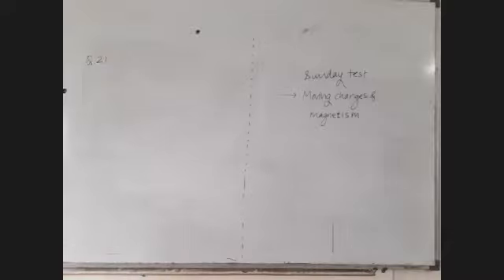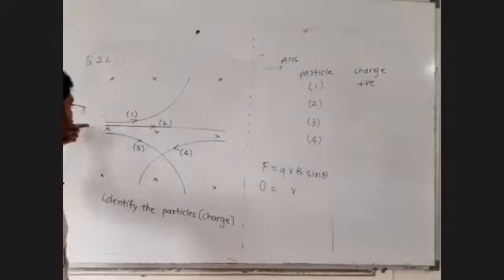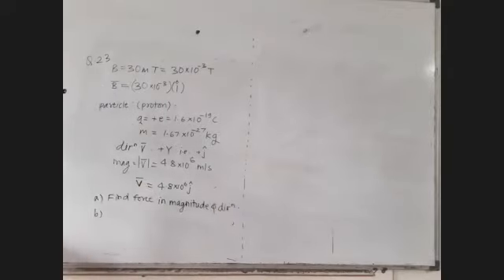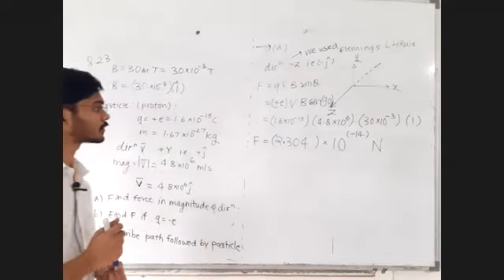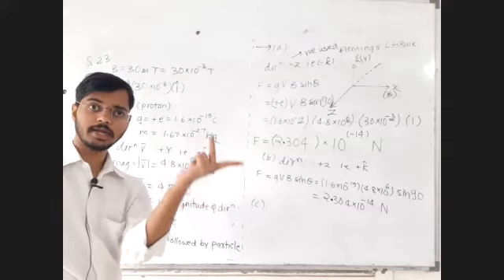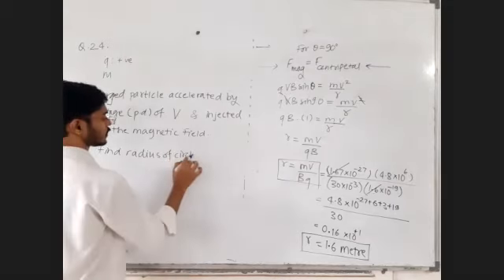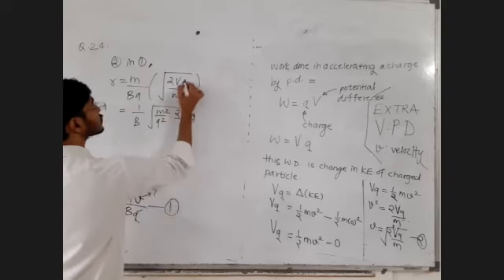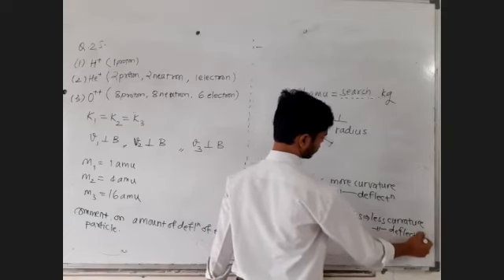600. AUG-18 JEE_NEET Lec-12 MOVING CHARGES AND MAGNETISM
In this lecture I have covered following point(s) :
motion of charged particle in magnetic field,
(i) when velocity is perpendicular to magnetic field,
examples